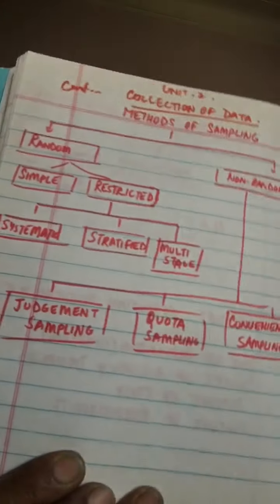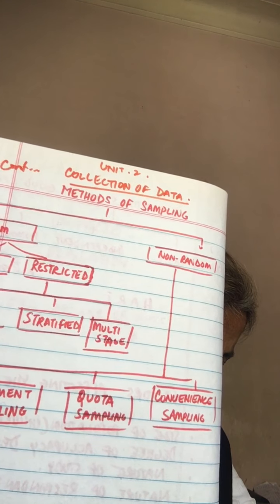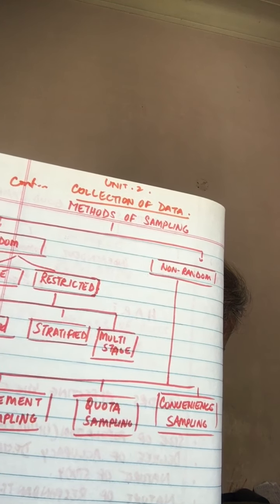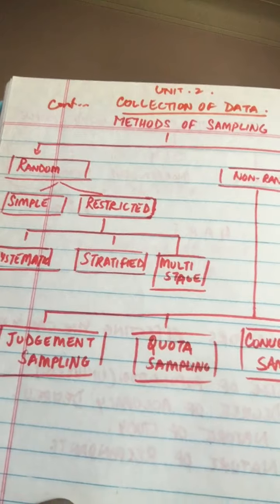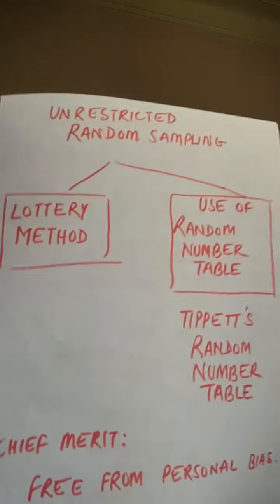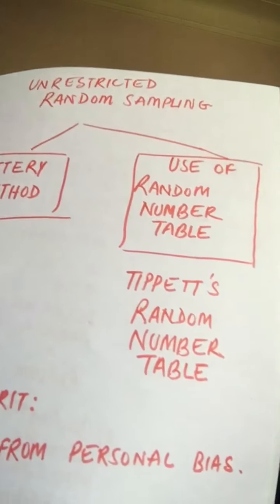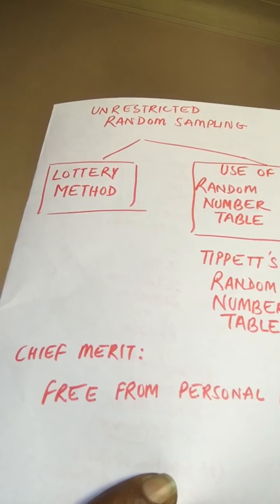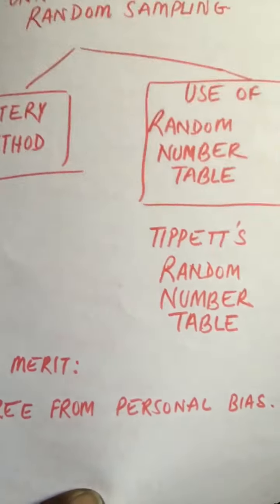Class XI;Types of Sample: Random/Non Random